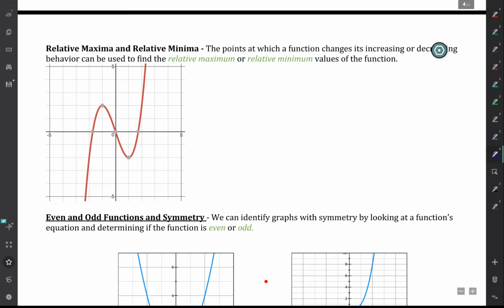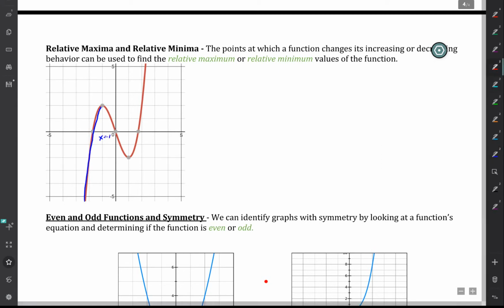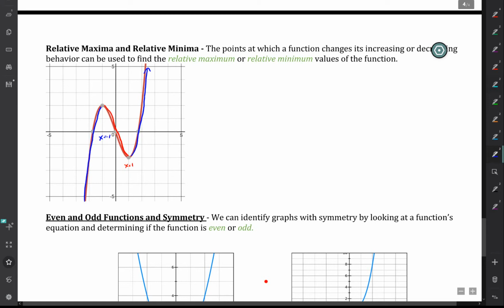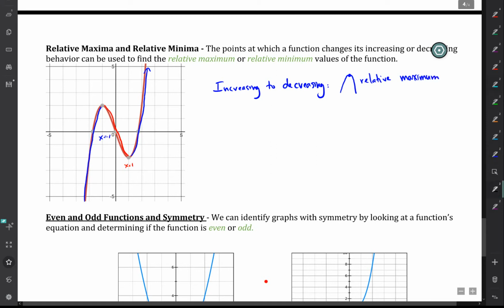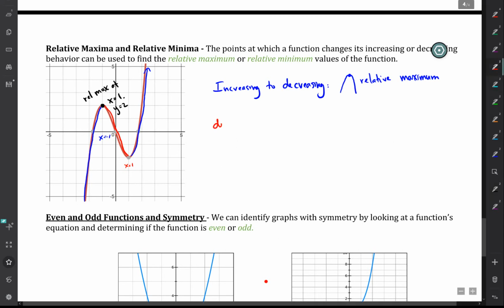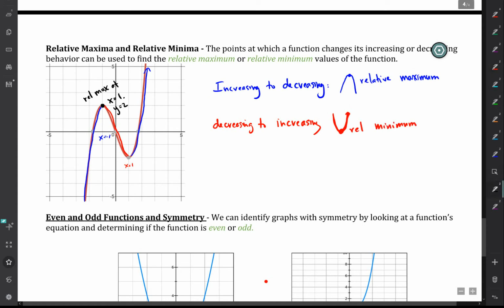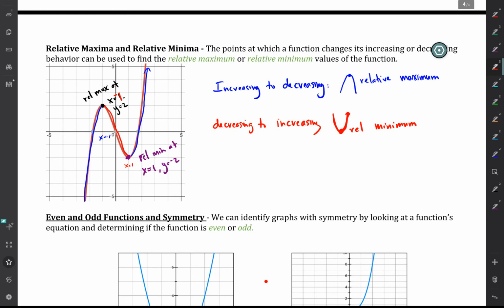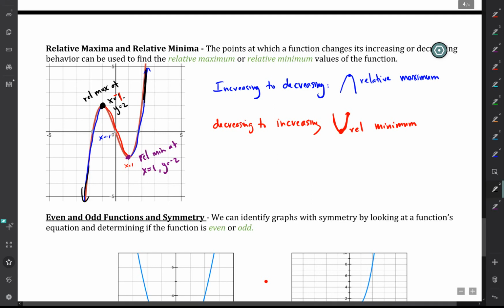College Algebra Week 4 Tuesday Video Nine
Relative Maxima and Minima